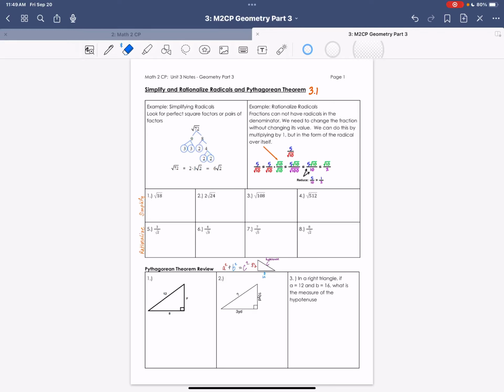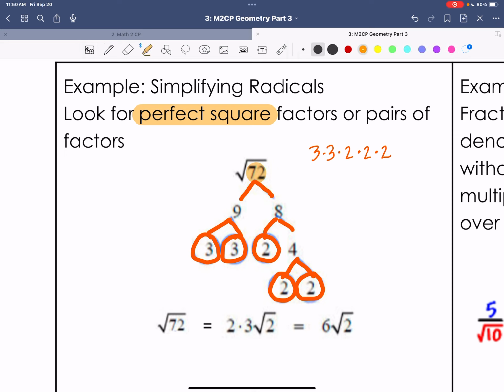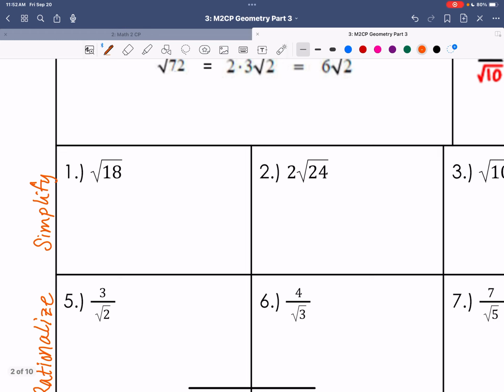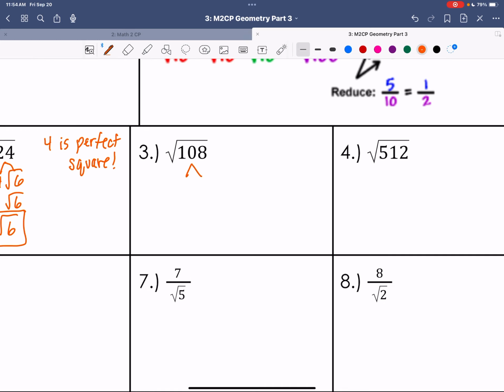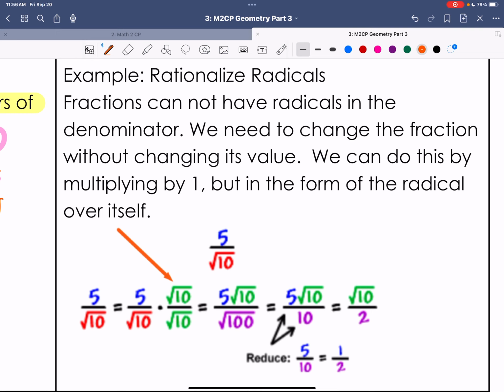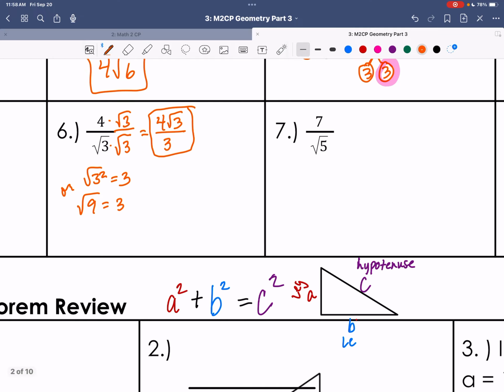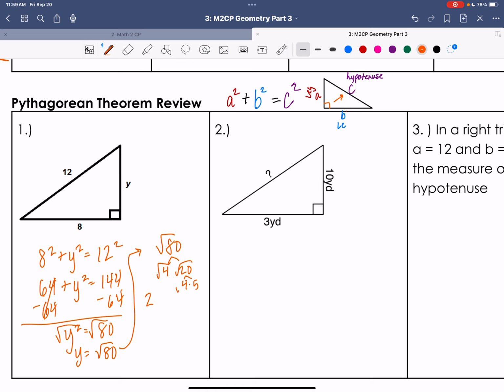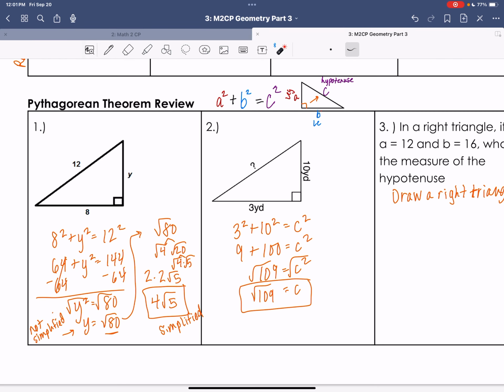3.1: Simplify & Rationalize Radicals